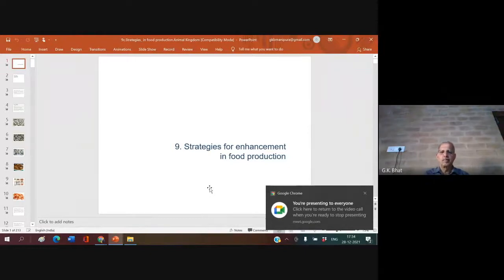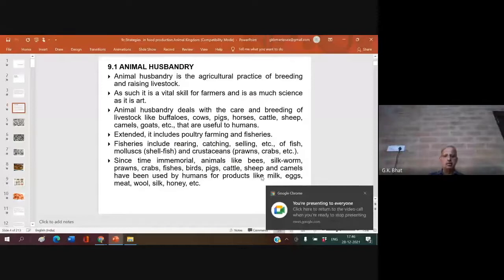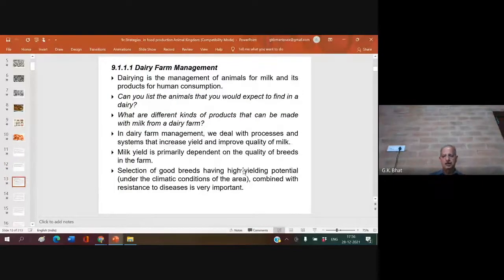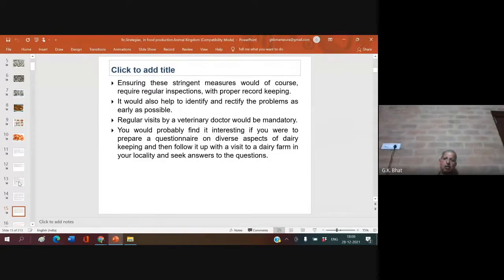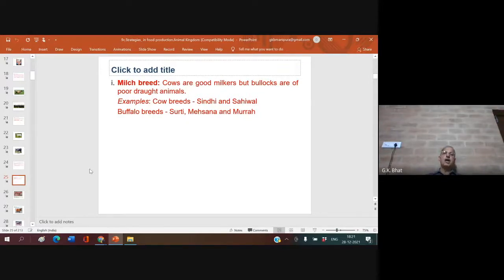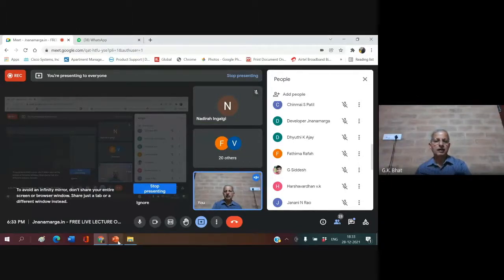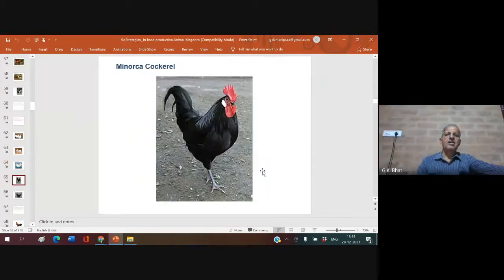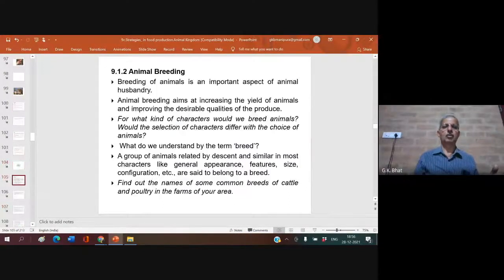Biology Live Lecture 104 (Strategies for Enhancement in Food Production) By Prof GK Bhat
Topic Name : Strategies for Enhancement in Food Production
Prof name : Prof G.K Bhat
Conducted on : 28th Dec 2021 5:30pm - 7pm